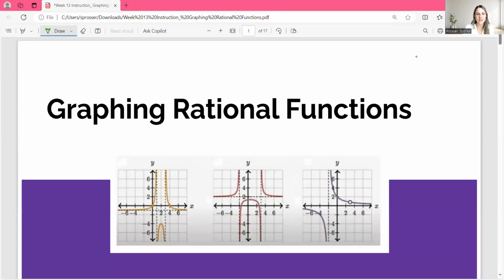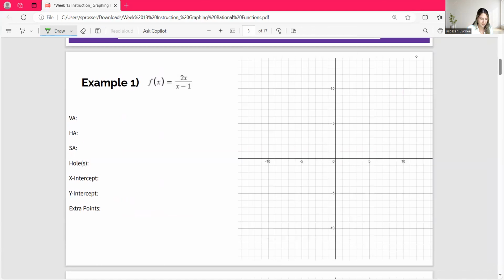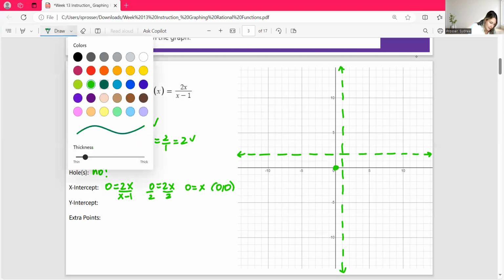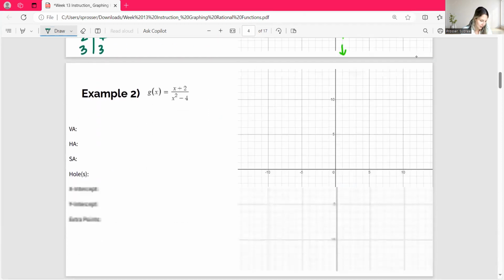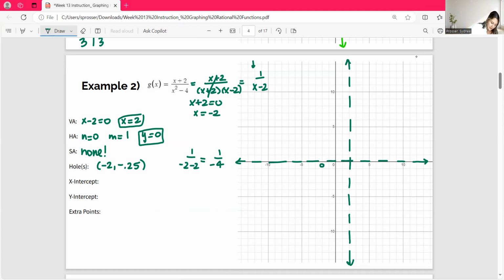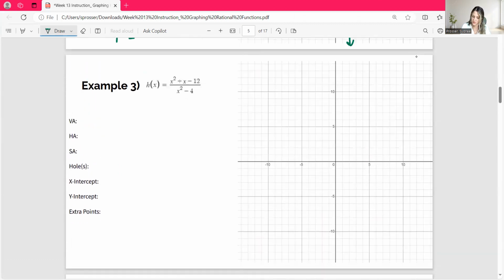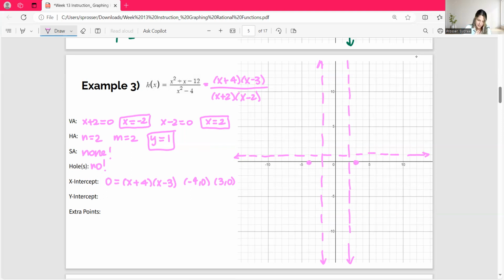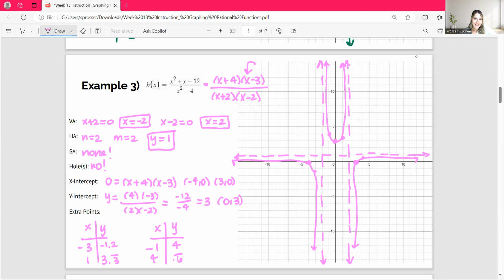Week 13 Instruction Graphing Rational Functions